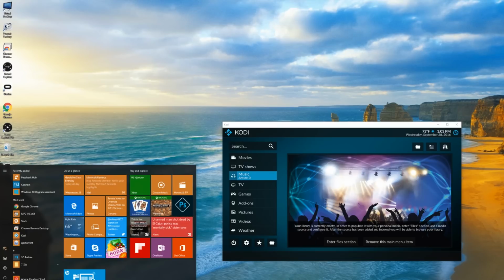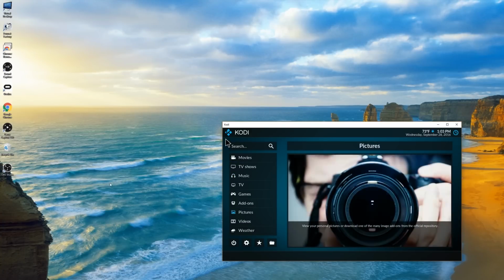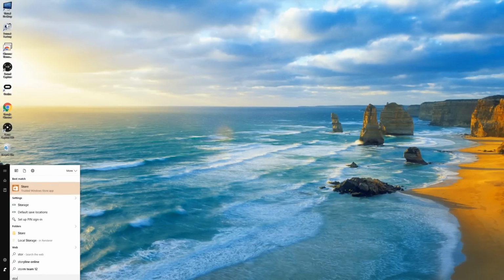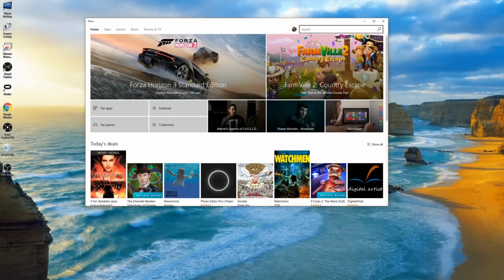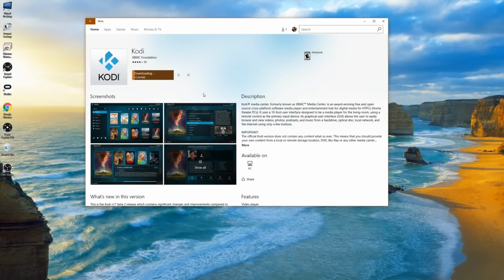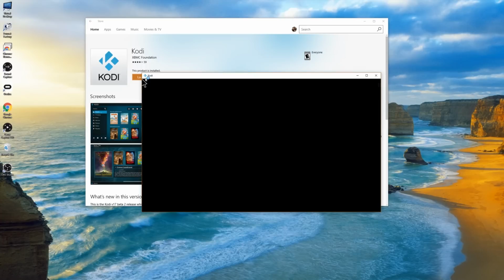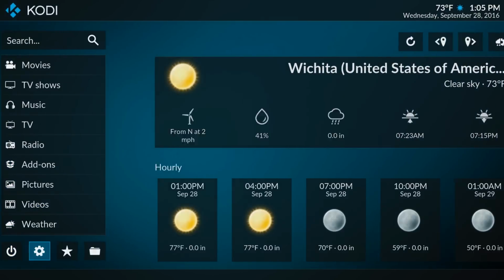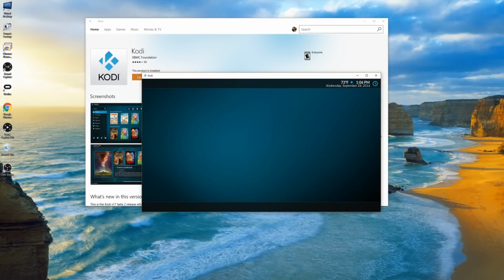How to Install Kodi from the Windows Store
Credits: